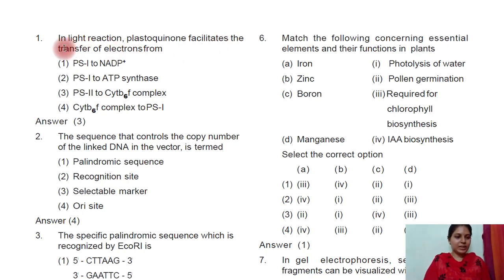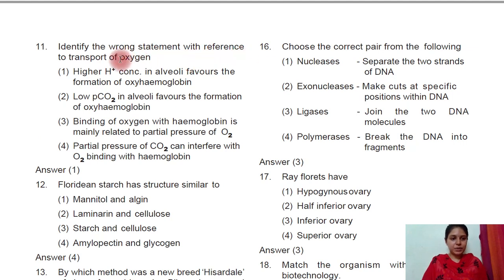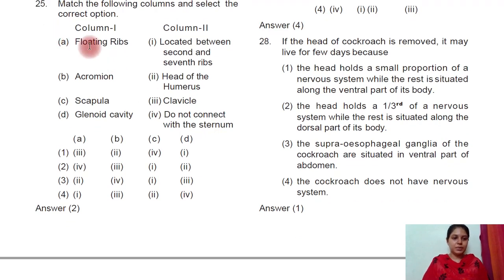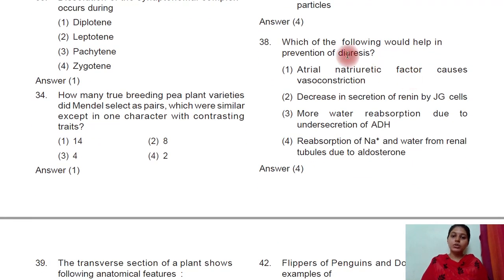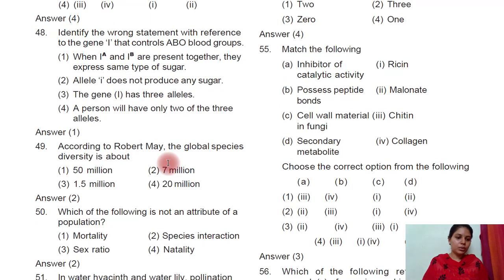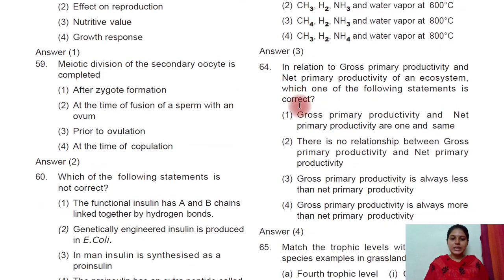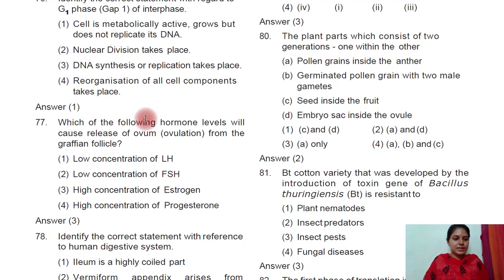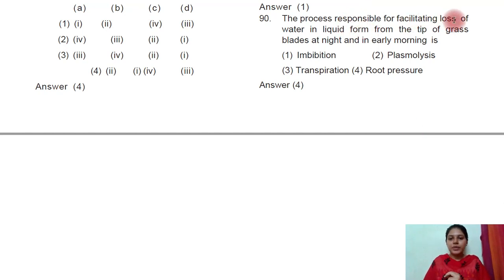NEET 2020 Biology Answer keys | Solved (Analysis) | English